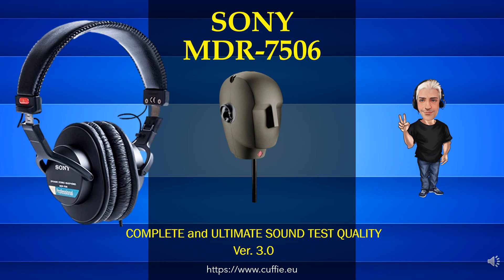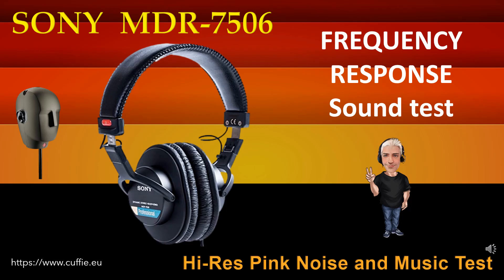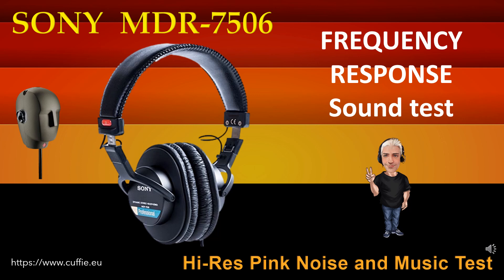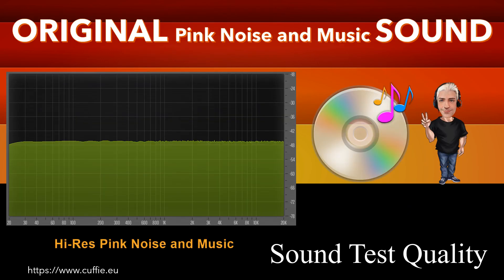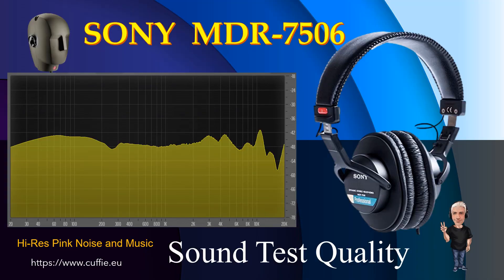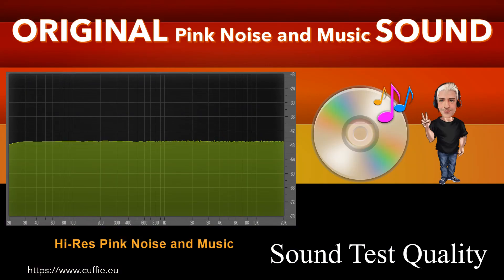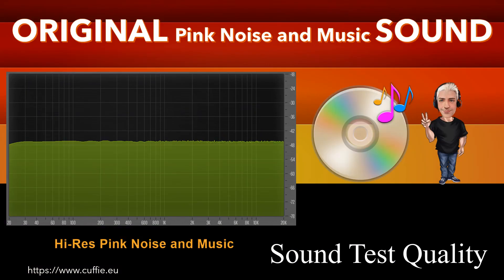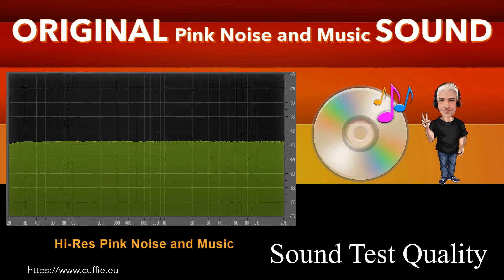SONY MDR 7506 - Review, Recensione, Sound Test, Sound Demo, Mixing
00:00 INTRO
01:12 TEST FREQUENCY RESPONSE WITH PINK NOISE
03:11 TEST FREQUENCY RESPONSE WITH MUSIC
05:53 INTRO DIRAC IMPULSE
06:41 TEST DIRAC IMPULSE
07:53 TEST NUMERICAL EVALUATIONS